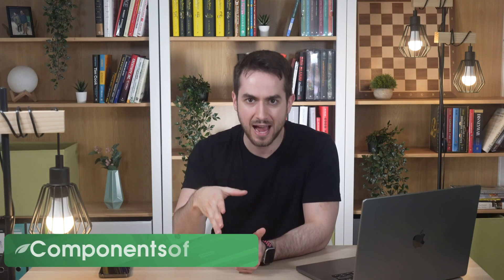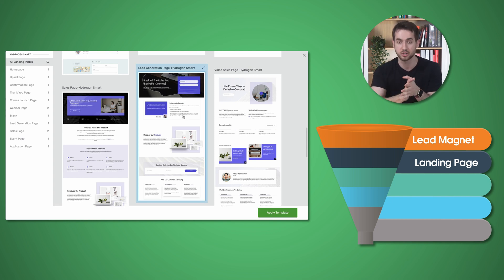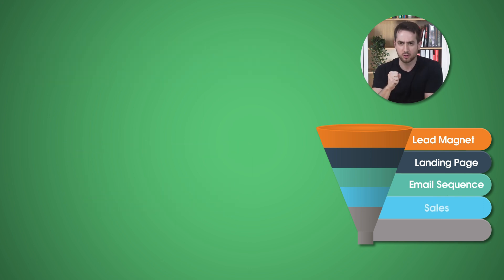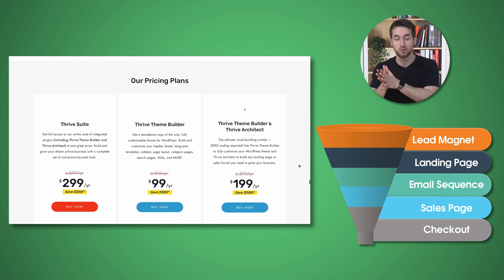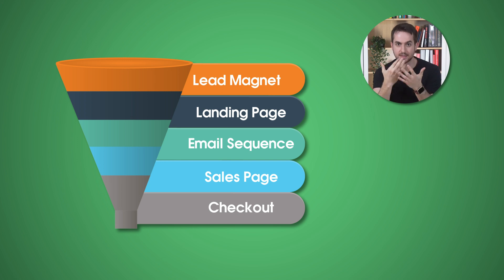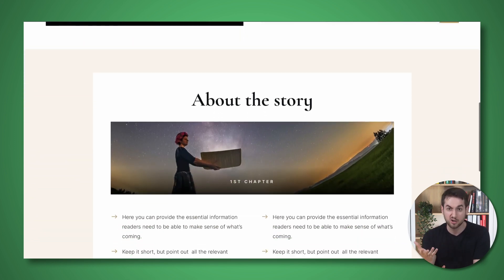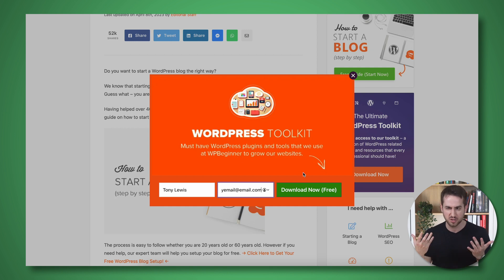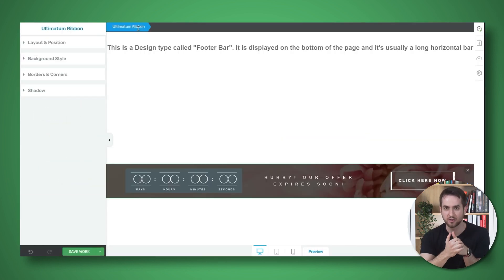How to Build a Sales Funnel for Digital Products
Are you looking to sell your digital products more efficiently and effectively?
With the right tools and strategies, you can build a sales funnel that works hard for you, generating leads, nurturing prospects, and driving sales.

Time Stamps
00:00 Introduction
01:04 Where to Build Your Funnel
02:09 Components of a Sales Funnel
04:55 Building a Sales Funnel With Thrive Suite